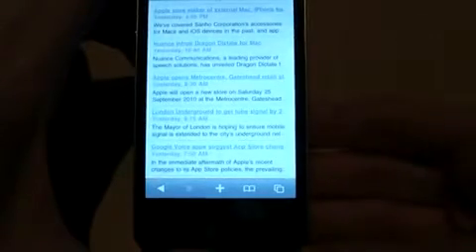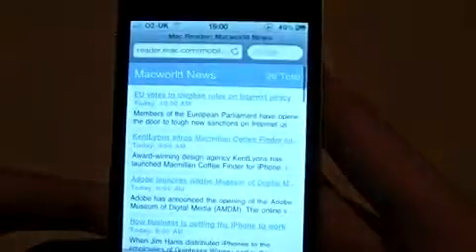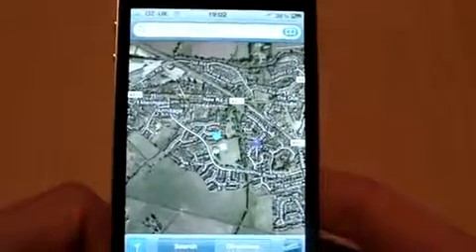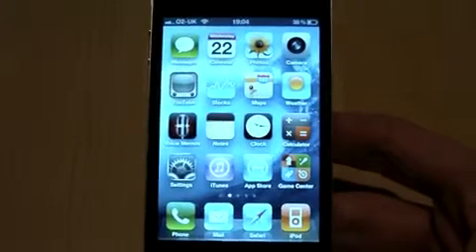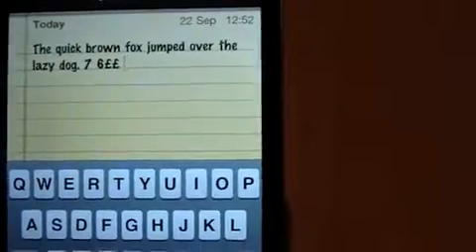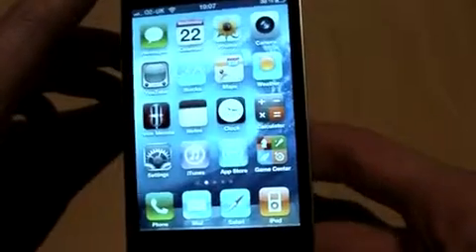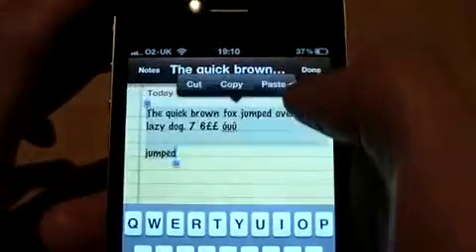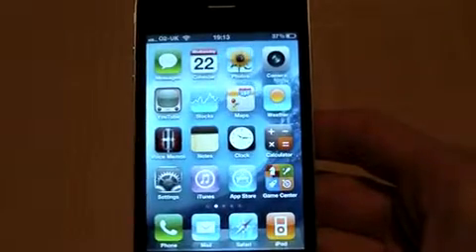iPhone 4 Tips&Tricks